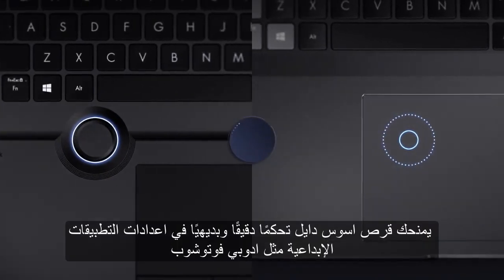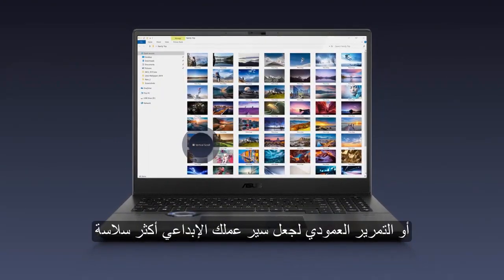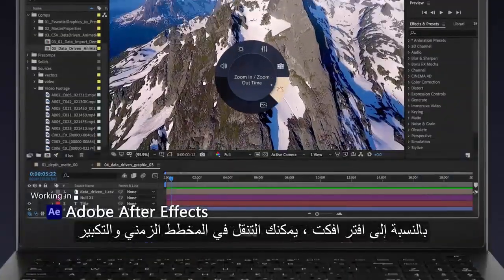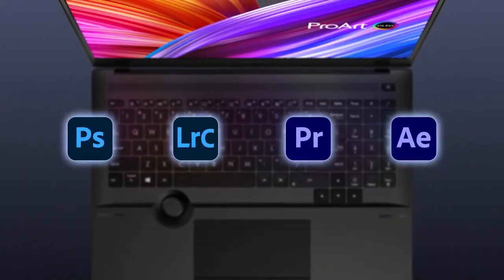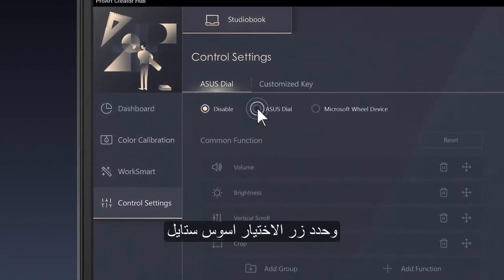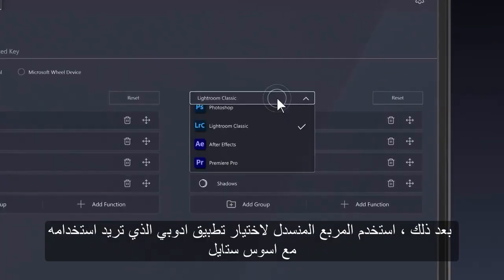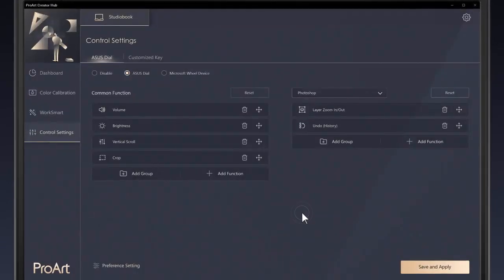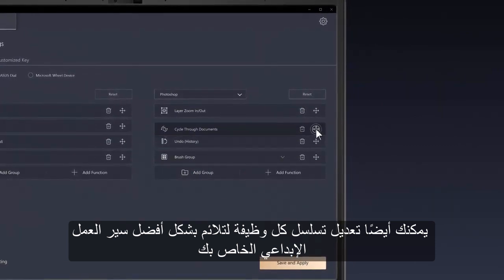تعرف على أداة اسوس دايل - How to create with ASUS Dial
ASUS Dial هي طريقة جديدة تمامًا للإبداع بأكثر الطرق طبيعية وغامرة. اضغط على ASUS Dial وقم بتدويره لضبط الإعدادات في البرامج الاحترافية الشهيرة مثل Adobe Photoshop® و Premiere® Pro و Lightroom® Classic و After Effects®. إنها طريقة أسهل وأسرع لإنشاء محتوى على طريقتك باستخدام سير العمل المخصص.